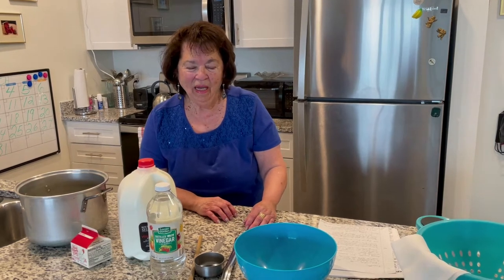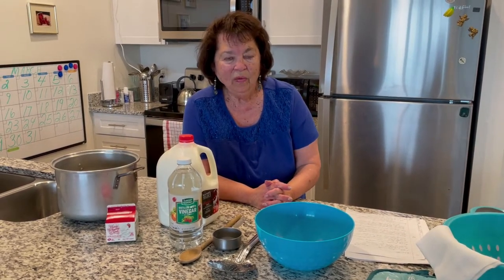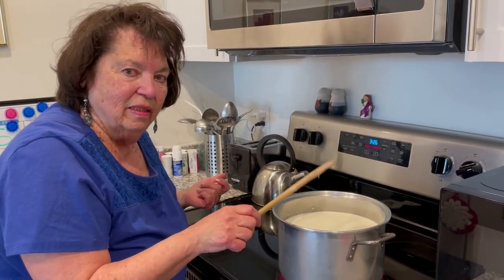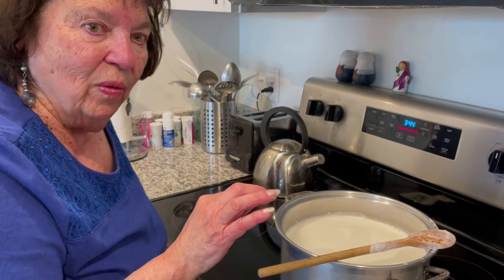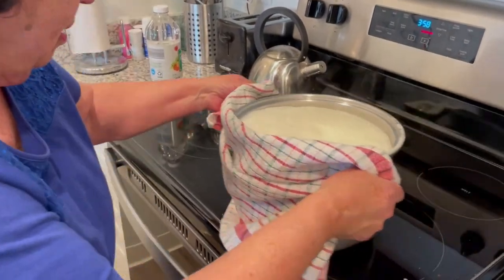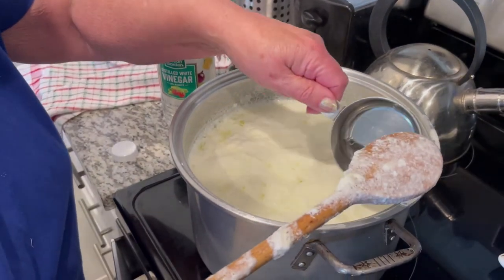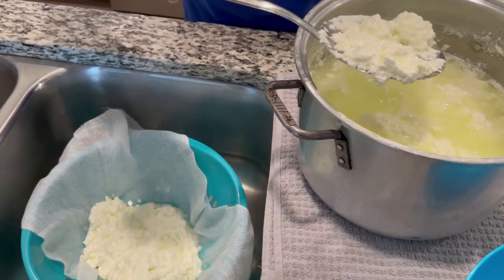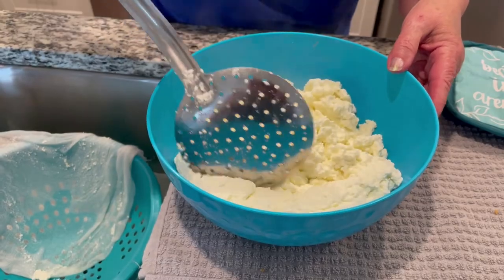Making Fresh Ricotta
It's so good to have fresh, homemade ricotta for a delicious appetizer or a super-tasty lasagna.  It's also surprisingly easy to make, and less expensive than buying fresh ricotta in a gourmet market.  Watch Sophia Michalovitz demonstrate how to make ricotta.